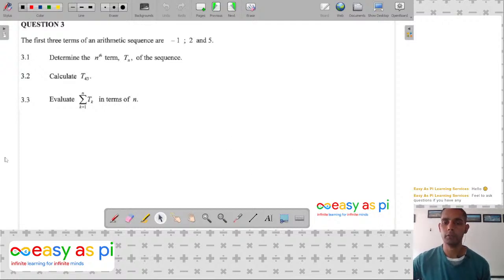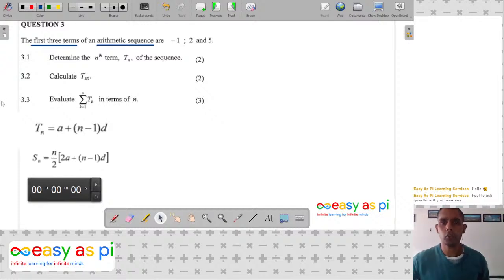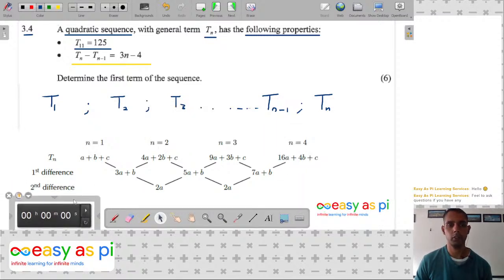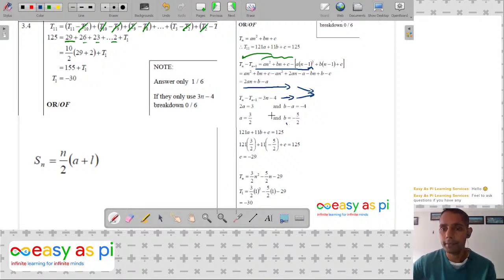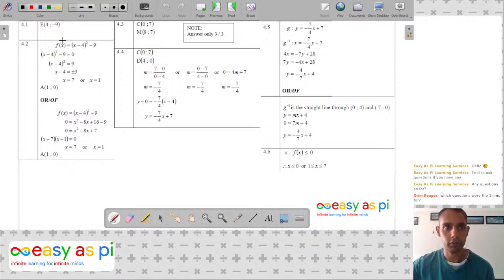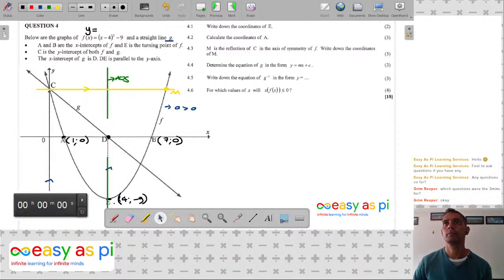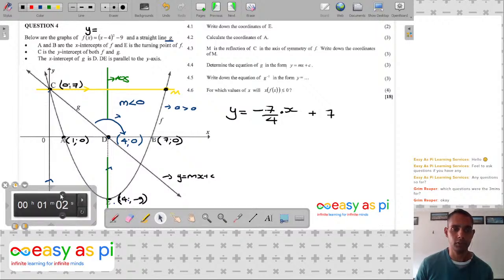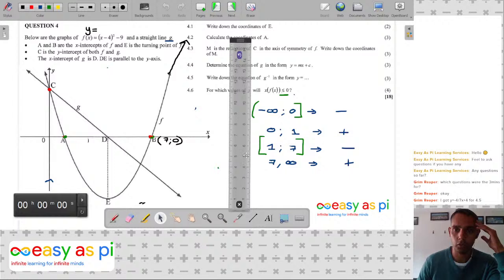Easy as Pi Maths Jam, 06April22, Grade 12: Term One Revision